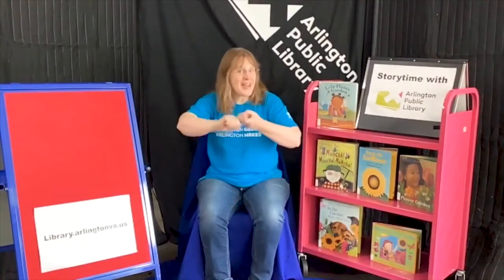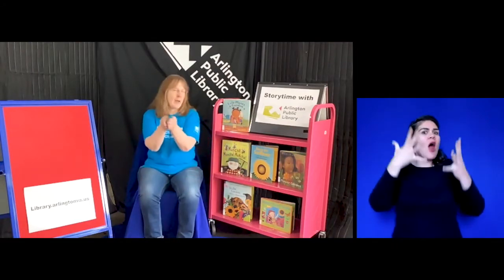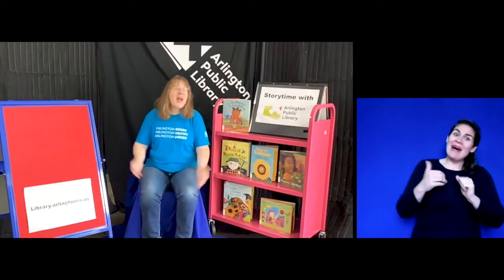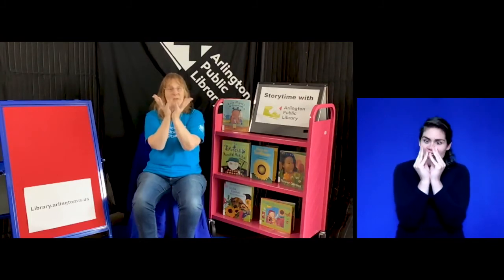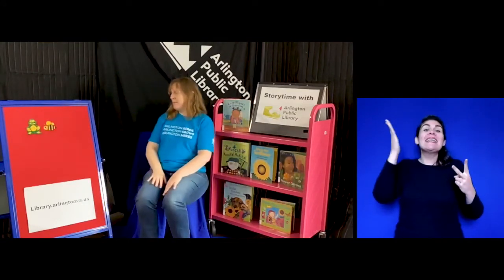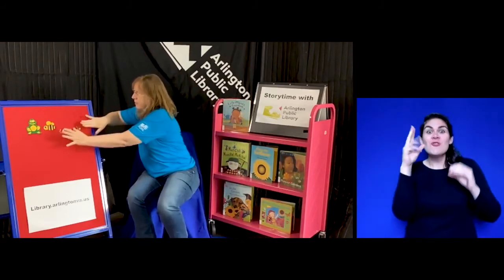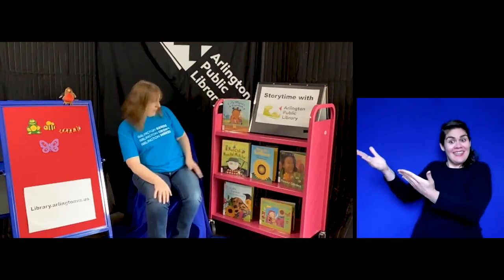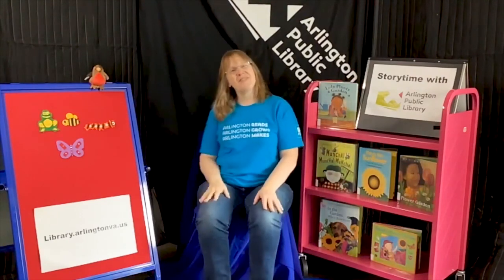ASL Interpreted: Garden Storytime with Ms. Karen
Arlington Public Library’s new YouTube channel for kids is full of interactive storytimes and fun programs designed just for you and your child! Our age-appropriate storytimes are designed to help you to help your child learn reading readiness.